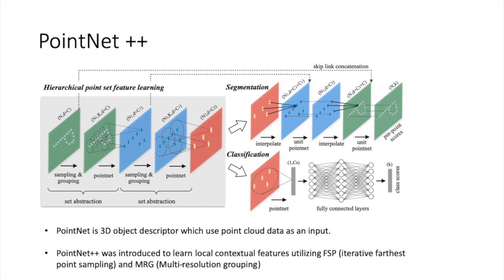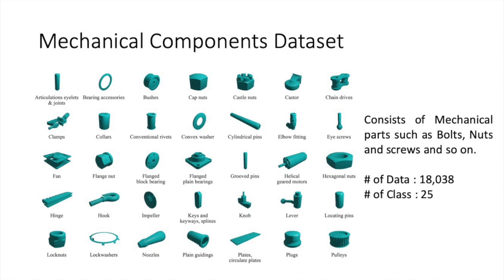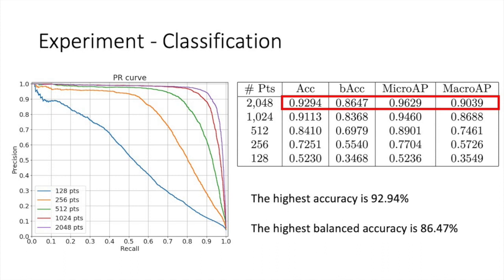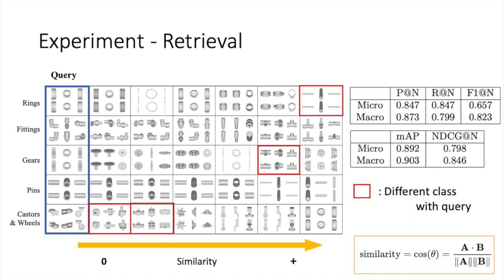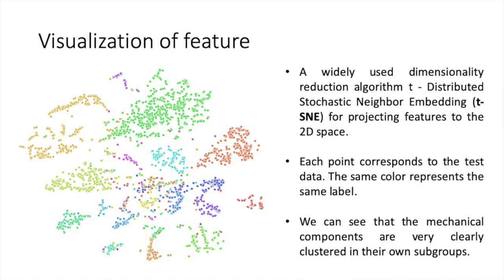[ECCV20] A Large-scale Annotated Mechanical Components Benchmark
We introduce a large-scale annotated mechanical components benchmark for classification and retrieval tasks named Mechanical Components Benchmark (MCB): a large-scale dataset of 3D objects of mechanical components. The dataset enables data-driven feature learning for mechanical components. Exploring the shape descriptor for mechanical components is essential to computer vision and manufacturing applications. However, not much attention has been given to creating annotated mechanical component datasets on a large scale. This is because acquiring 3D models is challenging, and annotating mechanical components requires engineering knowledge. Our main contributions are the creation of a large-scale annotated mechanical component benchmark, defining the hierarchical taxonomy of mechanical components, and benchmarking the effectiveness of deep learning shape classifiers on mechanical components. We created an annotated dataset and benchmarked seven state-of-the-art deep learning classification methods in three categories, namely: (1) point clouds, (2) volumetric representation in voxel grids, and (3) view-based representation.